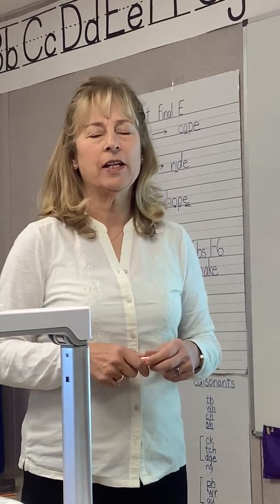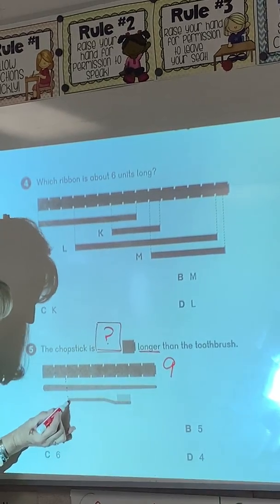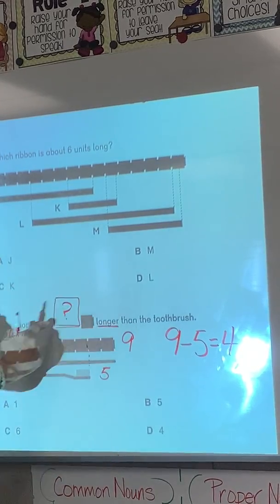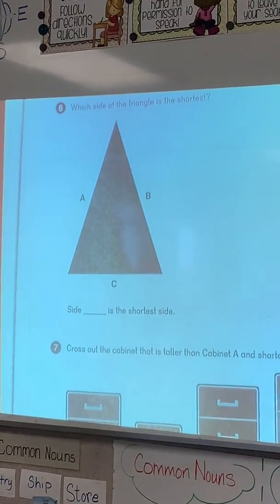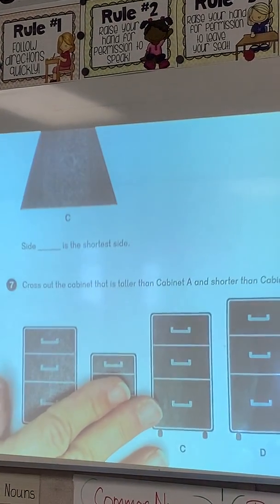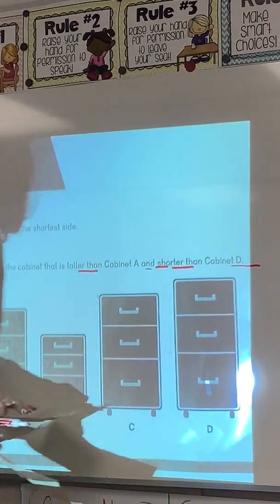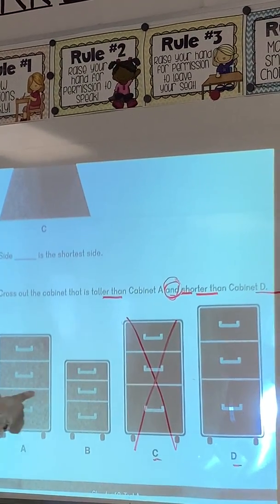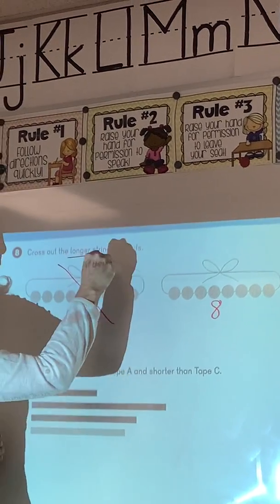Chapter 10 Review Questions 5-8